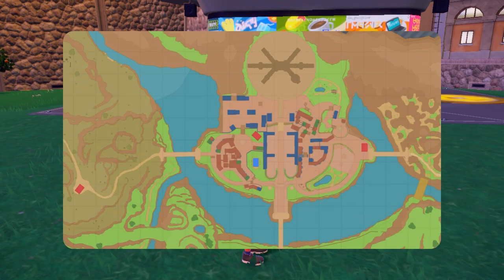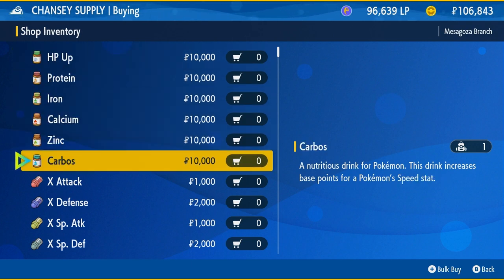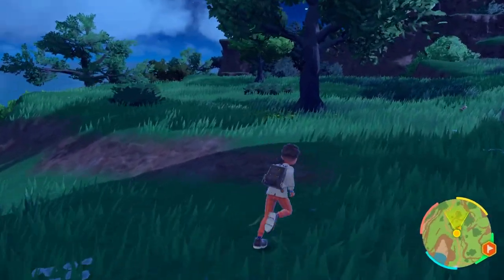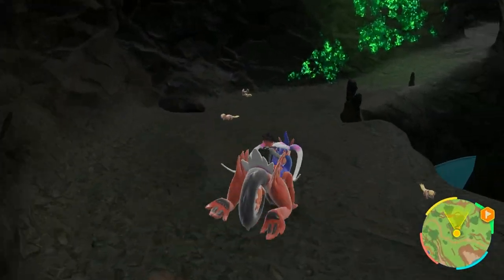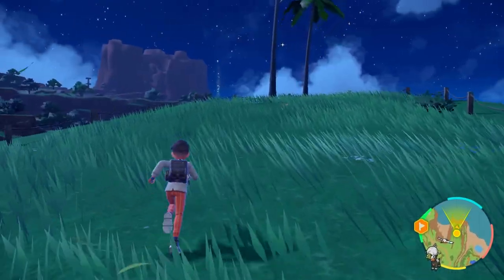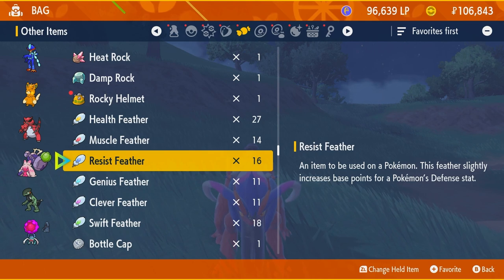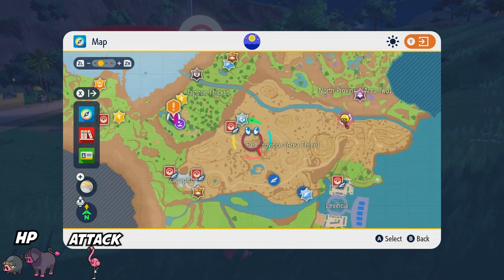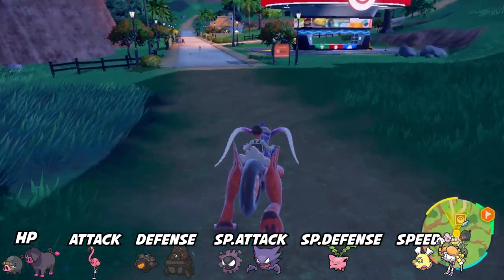Pokemon Scarlet and Violet Complete EV Training Guide! Best Places to EV Train in Scarlet and Violet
Hello, Pokemon Trainers! This is the COMPLETE EV Training guide for Pokemon Scarlet and Violet! This video will explain everything you need to know about EV training your Pokemon in Pokemon Scarlet and Violet. This includes how to EV train your Pokemon, best EV training locations in Scarlet and Violet, How to get the Power Items, where to get the EV Vitamins, and more!

EV training is a method in Pokemon where you can optimize a Pokemon's stats by increasing their power. You do this by getting EVs or Effort Values. Any single stat (Attack, HP, Defense, etc) can have a maximum of 252 EVs and any Pokemon can only have up to 510 EVs total. EVs can be obtained by defeating wild Pokemon, as well as giving your Pokemon vitamins such as HP Up, Calcium, Protein and more. Let's Go Auto Battles DO NOT give EVs.

Timestamps:
00:00 Intro
01:21 How to get Power Items
03:58 Where to get Vitamins
07:14 Best EV Training Location early
08:34 HP EVs
09:45 Attack EVs
10:37 Defense EVs
11:26 How to Check your Pokemon's EVs
12:37 Special Attack EVs
13:41 Special Defense EVs
14:02 Speed EVs
16:24 Feather items
17:04 Recommended Pokemon/Areas for EV training late game